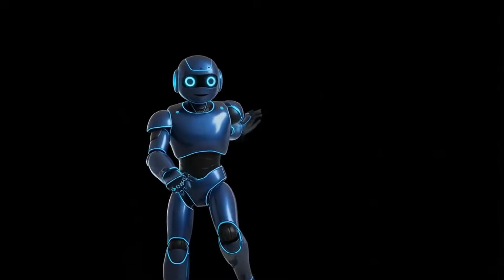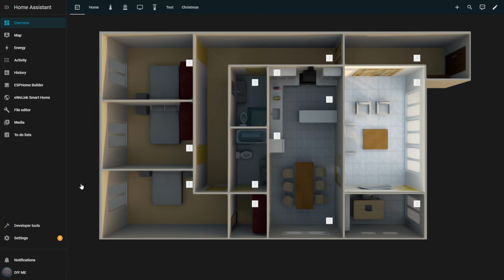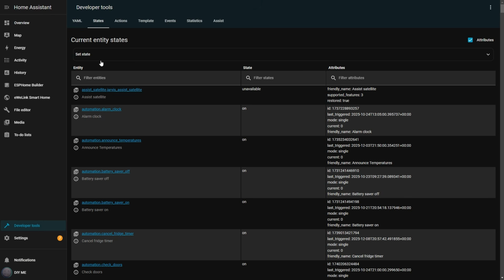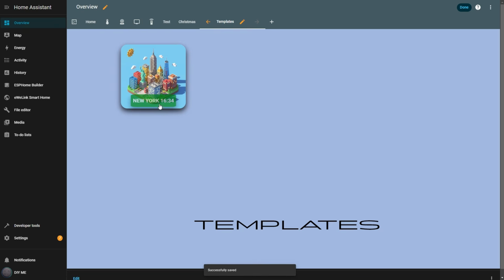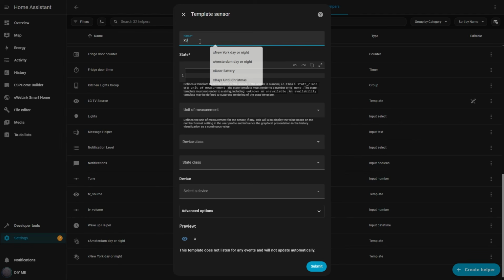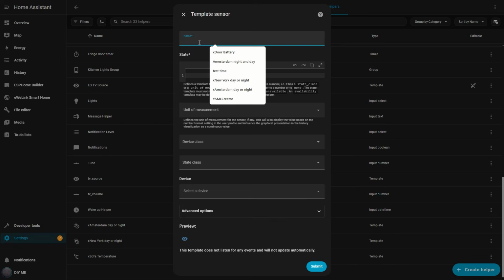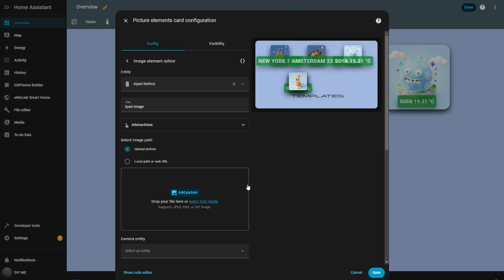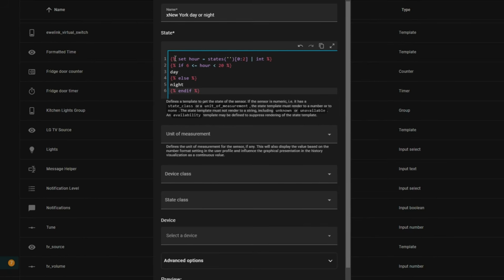5 Helper Templates You MUST Use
In this video I show 7 powerful templates you can use in Home Assistant to create smart sensors, simplify automations and build better dashboards.

Templates examples:
✅ Day / Night sensor
✅ Temperature message
✅ Battery warning
✅ Multi-city dashboards
✅ Days counter until Christmas (or other date)

All examples use the Template Helper — no need to touch configuration.yaml.

Some devices you can use with Home assistant:

🎁AMAZON USA

🎁AMAZON ESPAÑA

🎁AMAZON DEUTSCHLAND